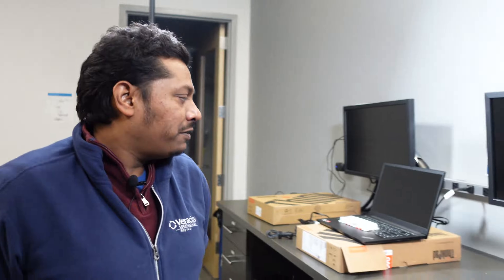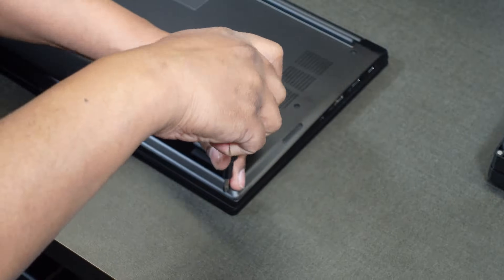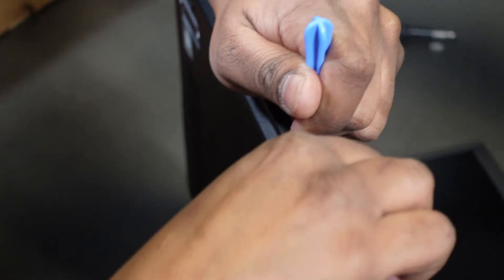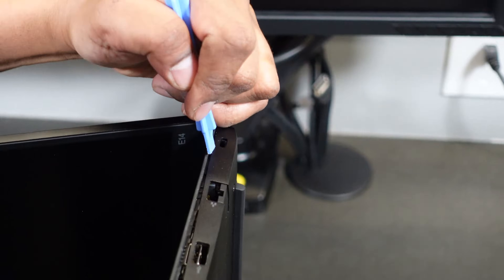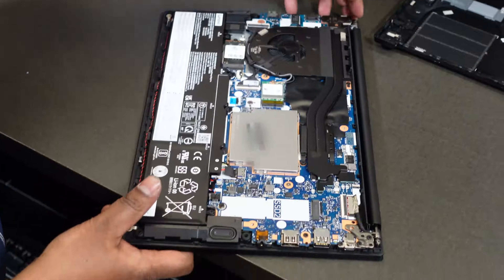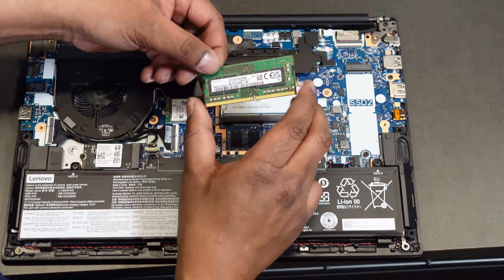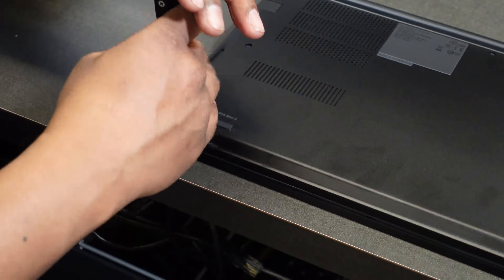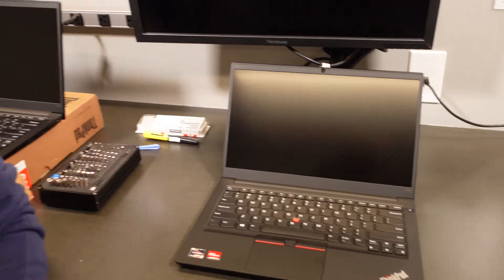How to install additional RAM in a Lenovo laptop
Straight from the VT Bench: The process of upgrading a Lenovo laptop with additional RAM.